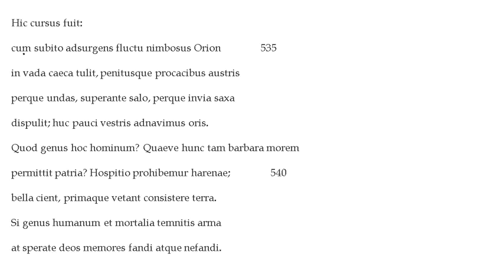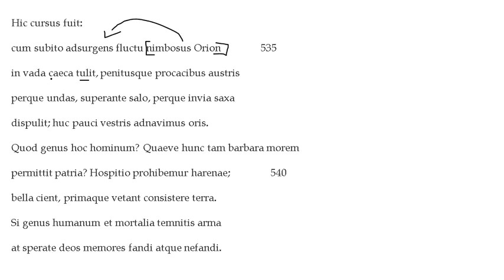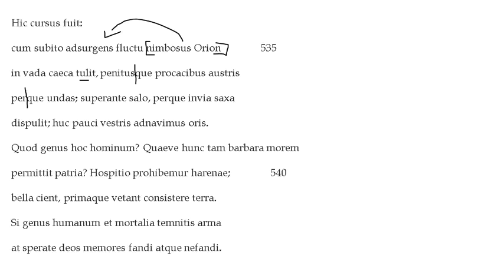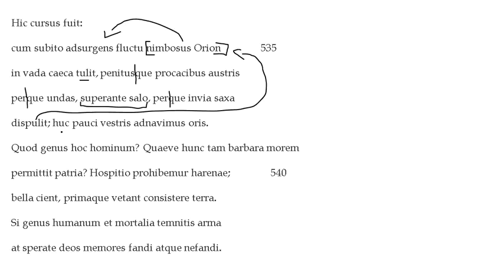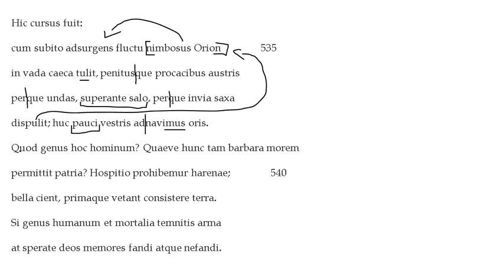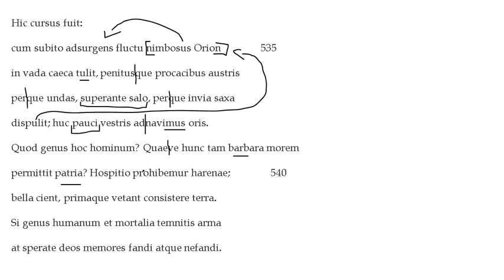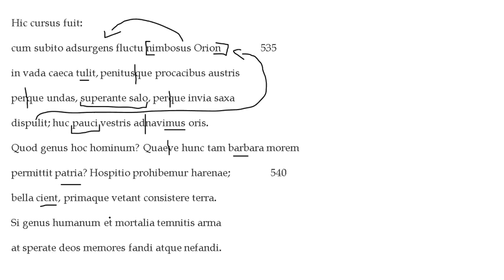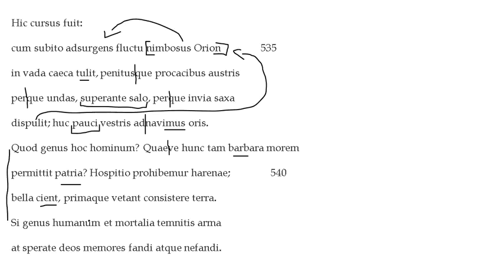Aeneid Book 1.534-543